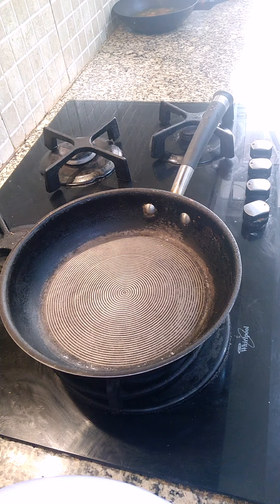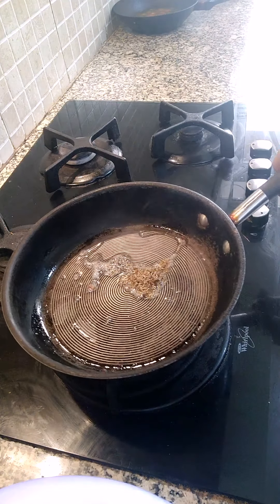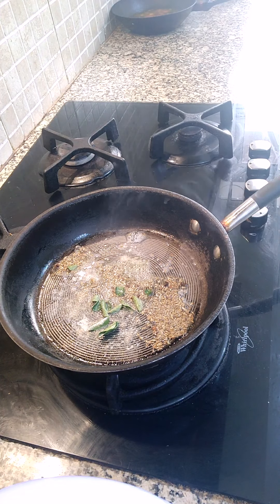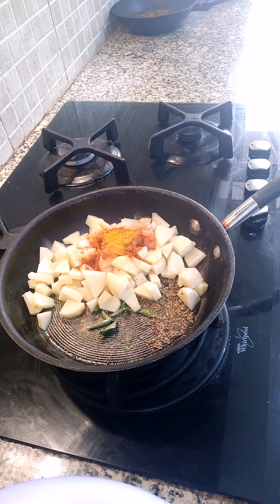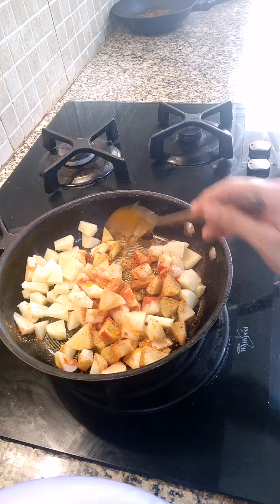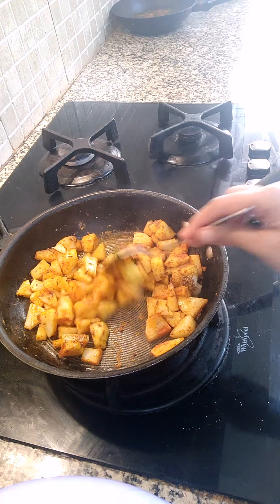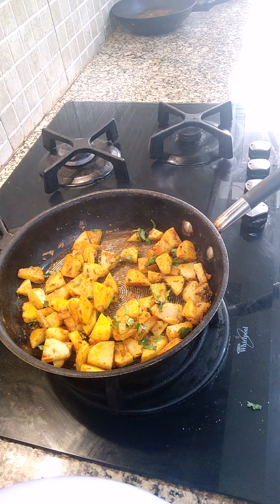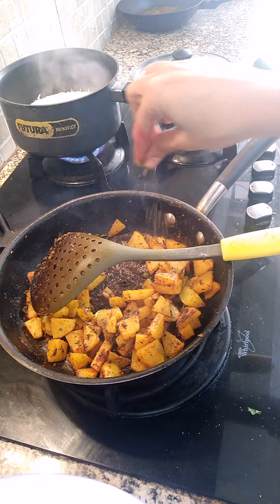Zeenat's Home Kitchen l Crispy Potato Sabji l Ingredients In Description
Ingredients-

2 large potatoes
1 tablespoon oil
Salt to taste
1/2 teaspoon chili powder
1/2 teaspoon turmeric powder
1/2 teaspoon coriander powder
1 pinch garam masala powder
1 tablespoon fresh coriander